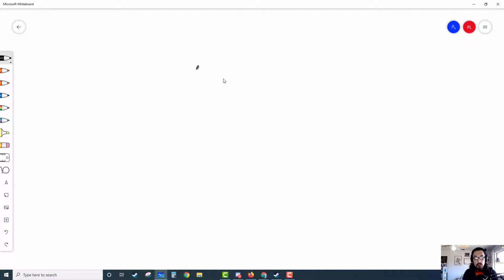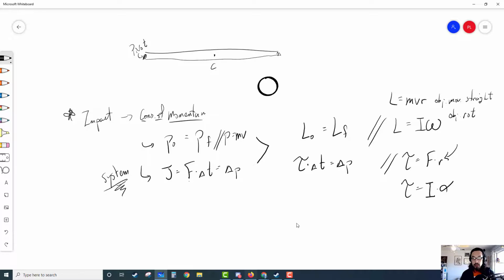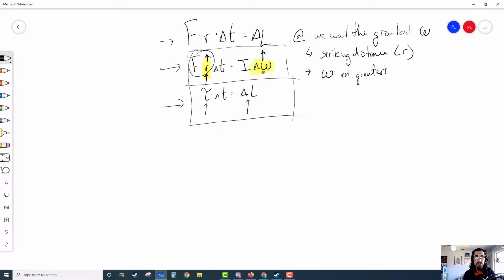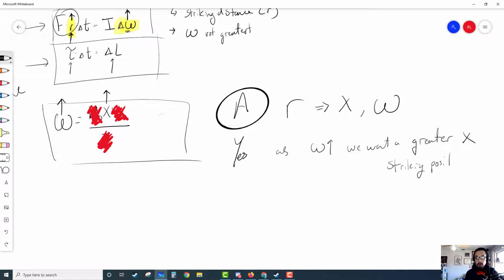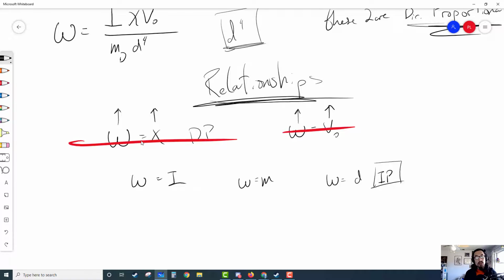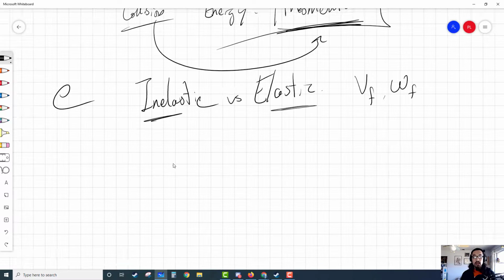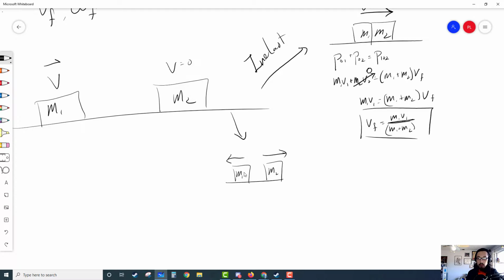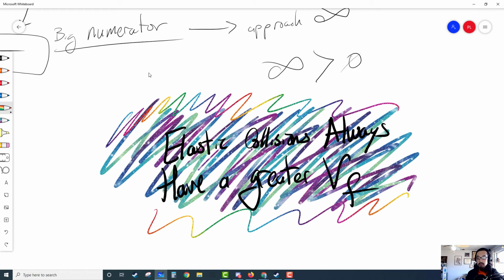QQT 1st problem